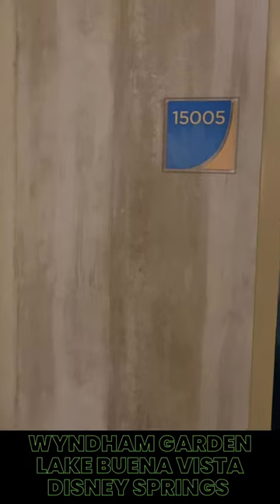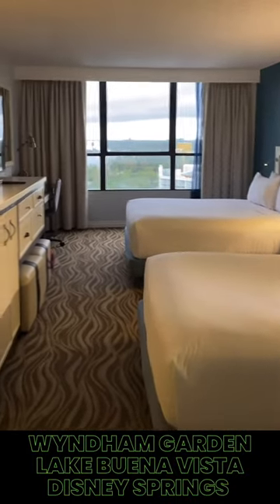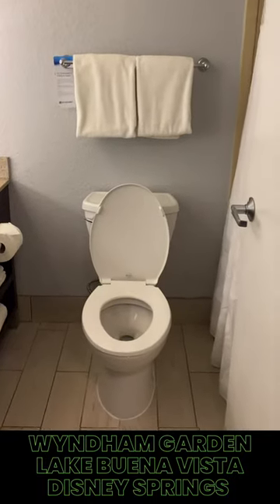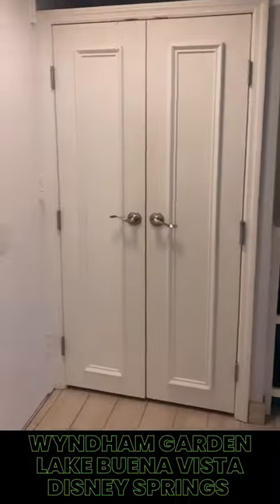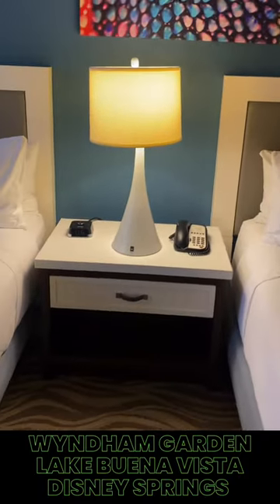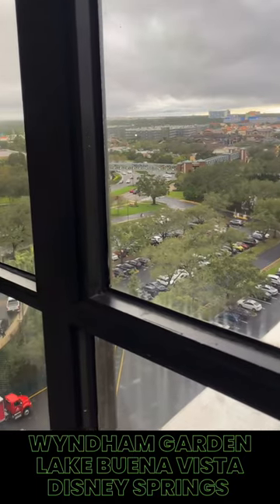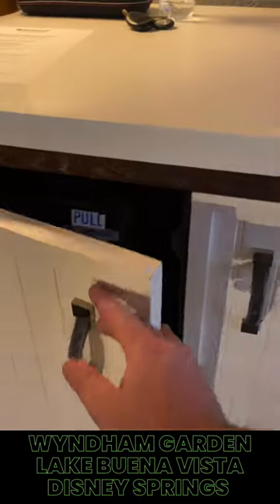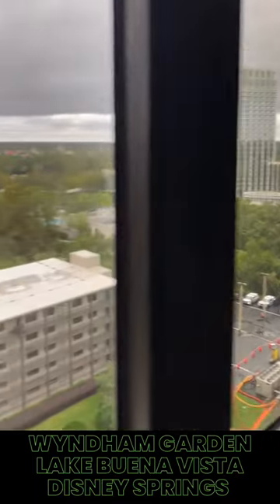Wyndham Garden Lake Buena Vista at Disney Springs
A short room tour of room 15005 at the Wyndham Garden Lake Buena Vista at Disney Springs.